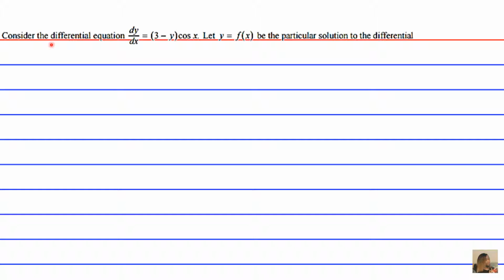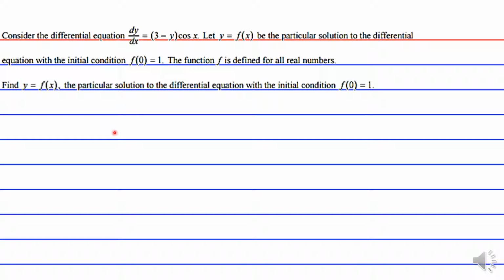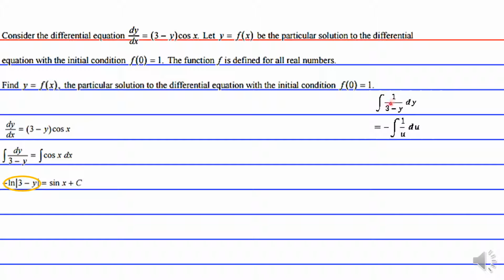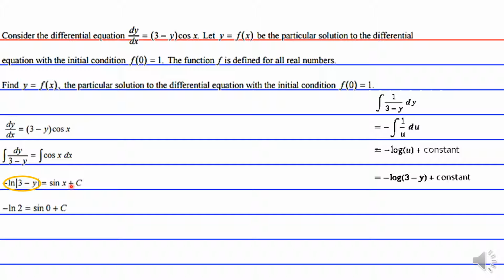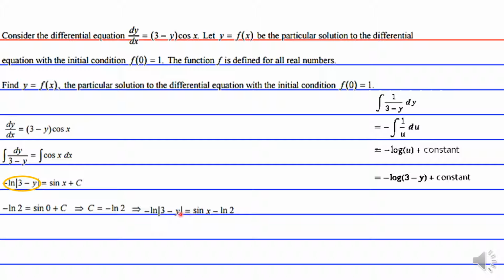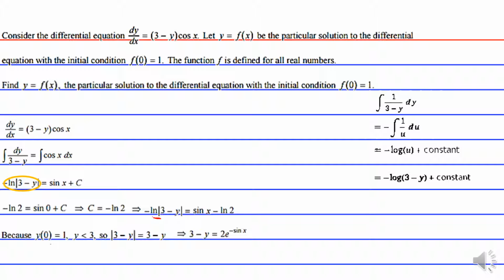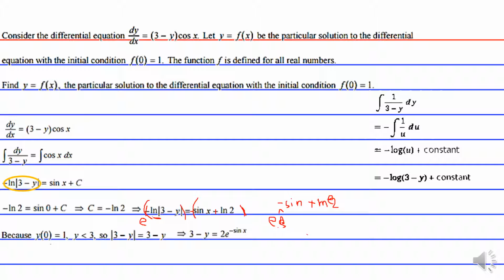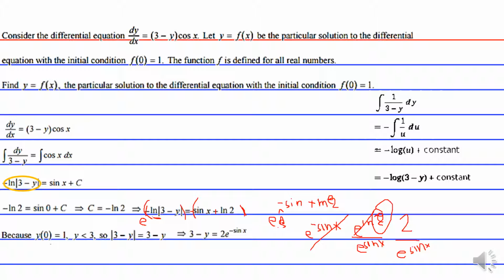AP® Cram│ AP Calculus Exam │Free Response Question 45│Particular Solution to a Differential Equation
Question 45 - The AP Calculus Free-Response Exam Review│ Particular Solution to a Differential Equation (U-Substitution)

These flashcards:
Demonstrate how to use the method of separation of variables to solve the differential equation.